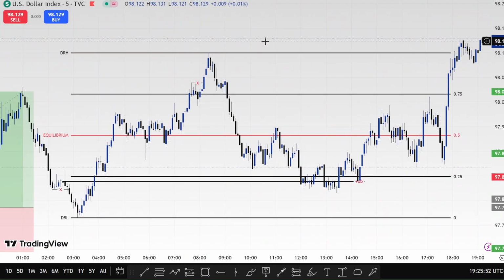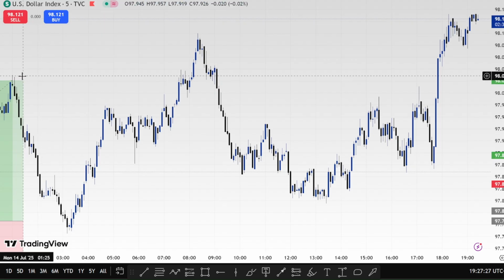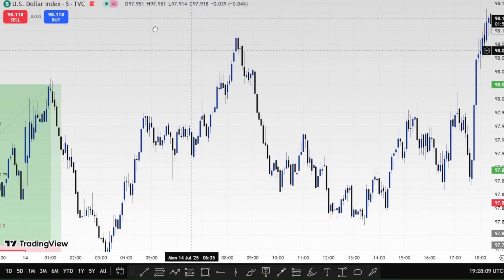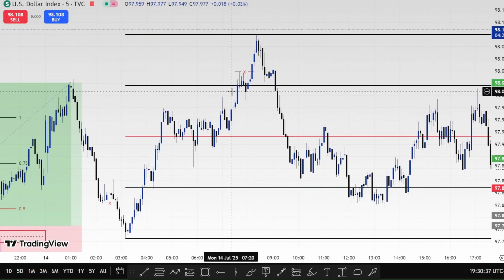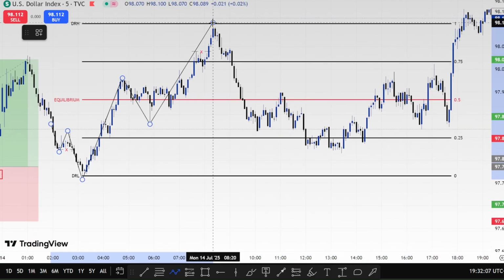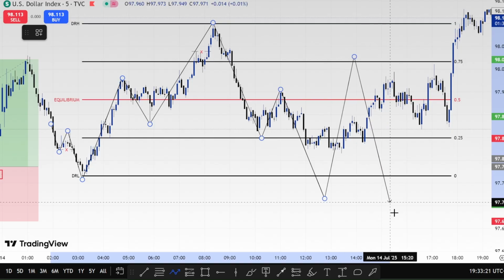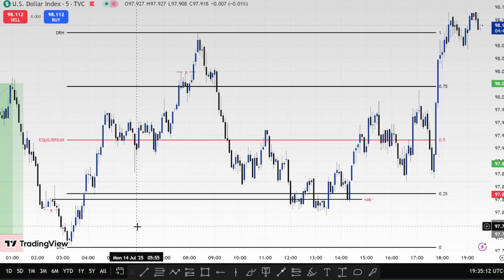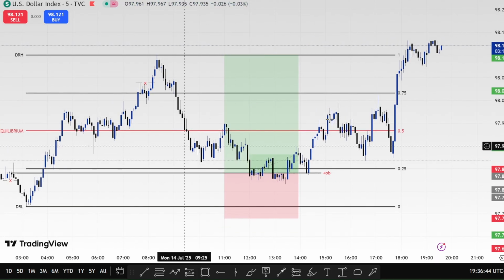-Market break on US Dollar index Live on trading view